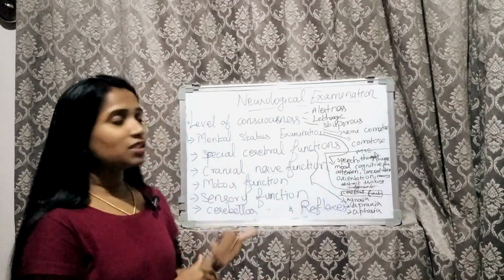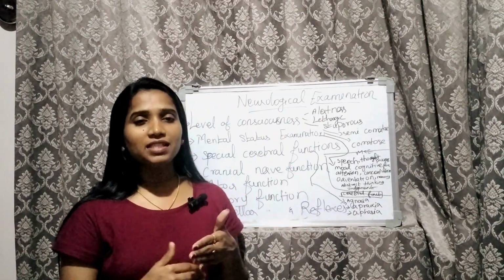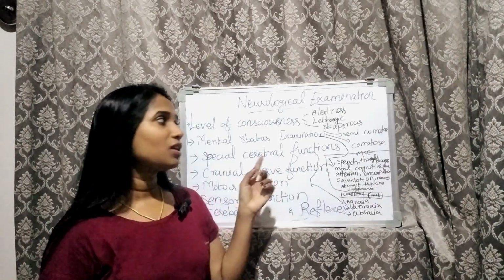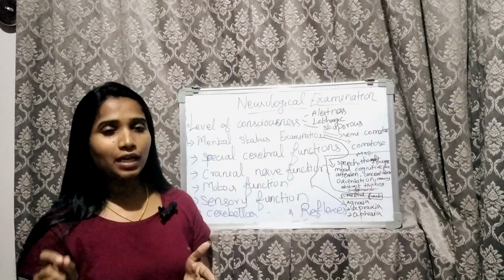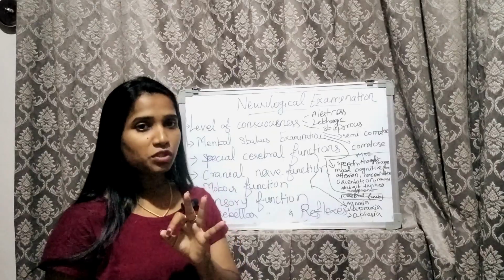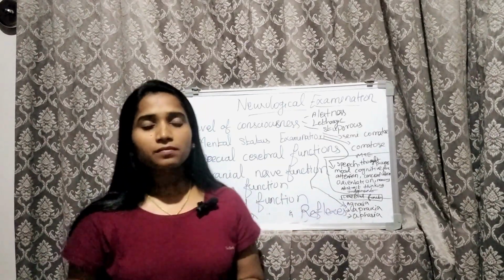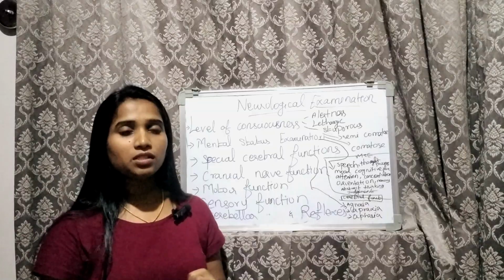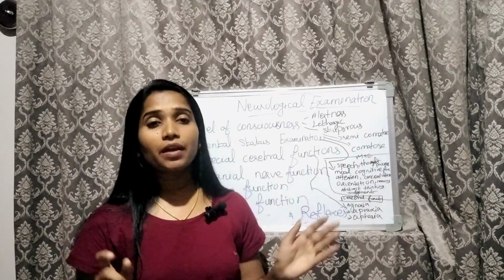Neurological Examination part I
A neurological assessment typically includes:

1. Mental Status
- *Level of consciousness*: alertness, responsiveness
- *Orientation*: person, place, time, situation
- *Cognitive function*: attention, memory, language

2. Cranial Nerves
- *Assessment of 12 cranial nerves*: smell, vision, eye movement, facial sensation, hearing, balance, swallowing, and more

3. Motor Function
- *Muscle strength*: assessment of muscle power
- *Muscle tone*: assessment of muscle tone
- *Coordination*: assessment of coordination and balance

4. Sensory Function
- *Pain*: assessment of pain perception
- *Temperature*: assessment of temperature perception
- *Vibration*: assessment of vibration perception
- *Light touch*: assessment of light touch perception

5. Reflexes
- *Deep tendon reflexes*: assessment of reflexes, such as bicep and patellar reflexes
- *Superficial reflexes*: assessment of reflexes, such as abdominal reflexes

6. Cerebellar Function
- *Gait*: assessment of gait and balance

7. Autonomic Function
- *Blood pressure*: assessment of blood pressure regulation
- *Heart rate*: assessment of heart rate regulation

A comprehensive neurological assessment helps identify potential neurological deficits and guides further evaluation and treatment.